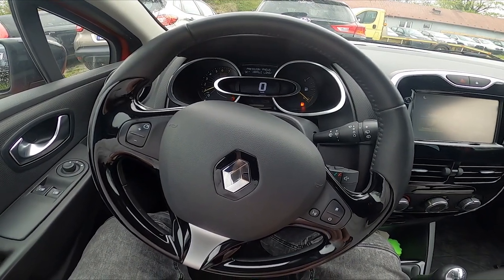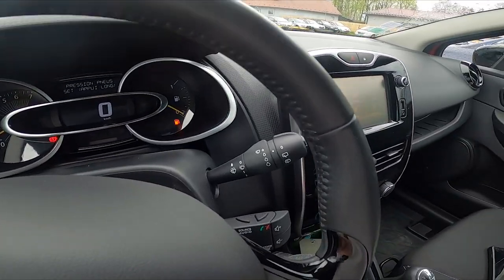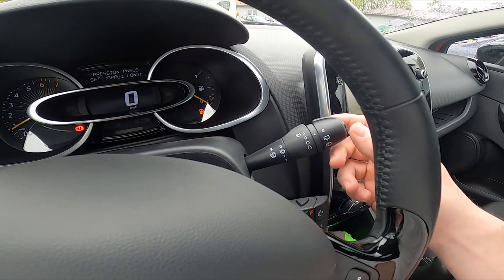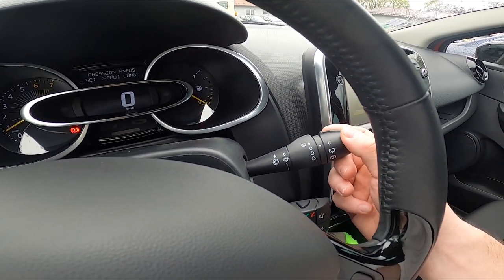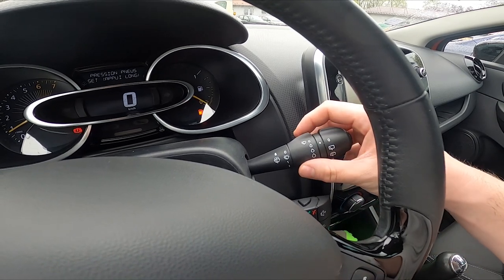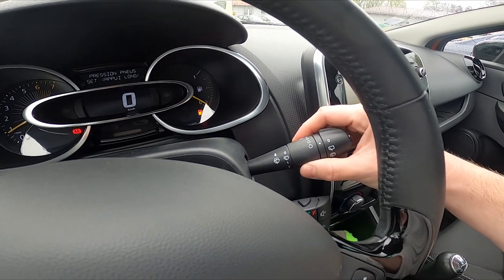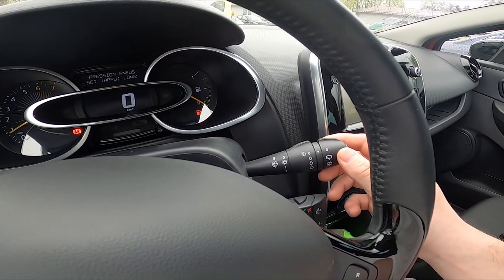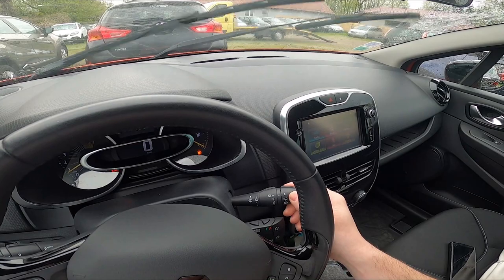How to Enable or Disable Front Windshield Wipers in Renault Clio IV ( 2012 – 2019 )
Find out more info about the Renault Clio IV ( 2012 – 2019 ) :
Would You like to learn how to use Front Wipers in the Renault Clio IV? Front Wipers are essential equipment in all cars. Thanks to them you can remain safe on rainy days and also they help You to clean the windshield. Follow the video above to learn how to Use Front Wipers in the Renault Clio IV!

Years of Production:

2012, 2013, 2014, 2015, 2016, 2017, 2018, 2019

Series:

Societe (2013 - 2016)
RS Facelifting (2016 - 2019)